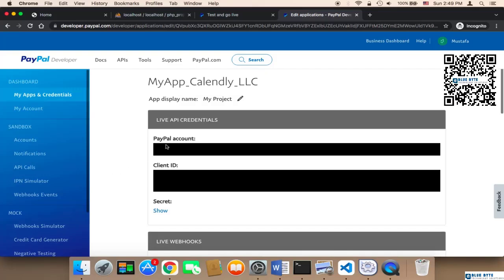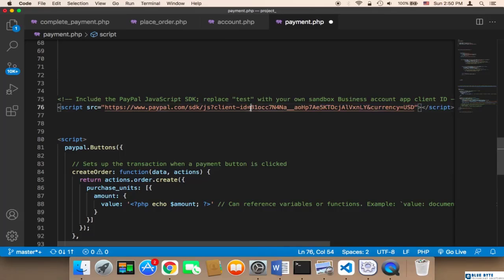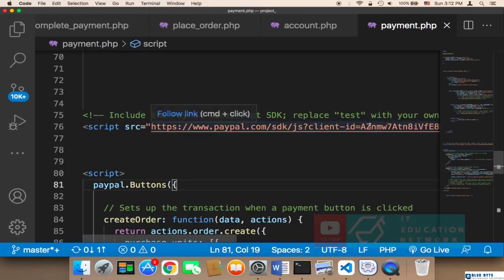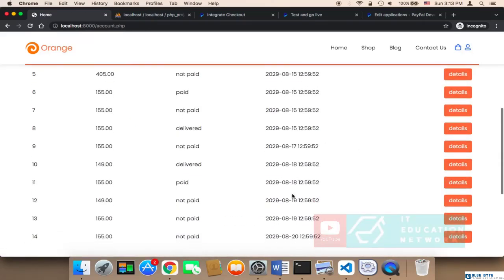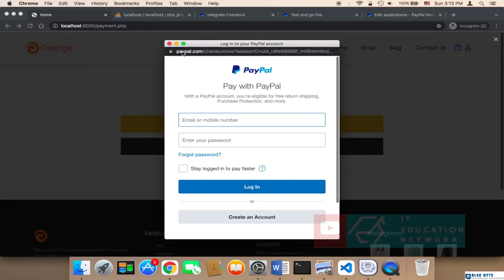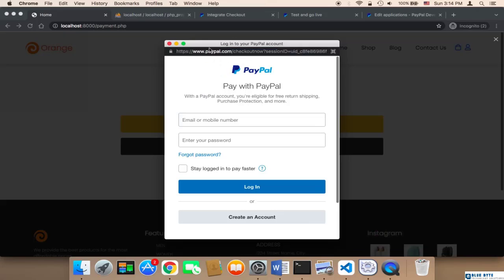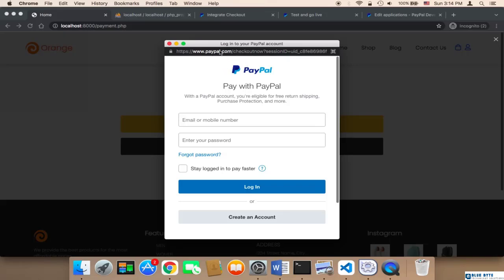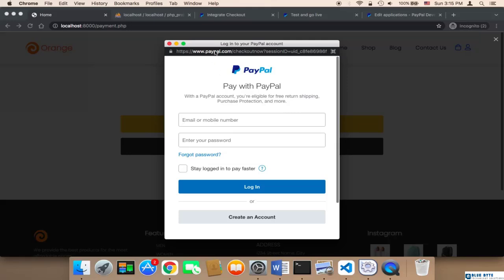Ecommerce Website With PHP & MySql - 112 - Paypal live